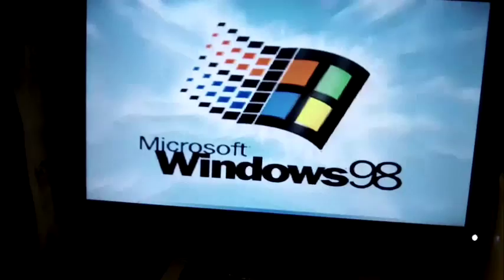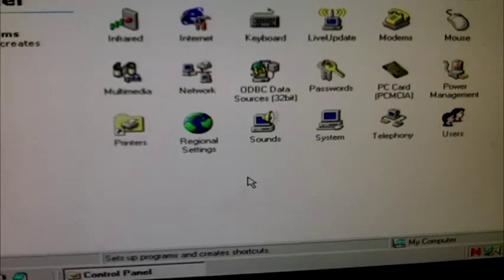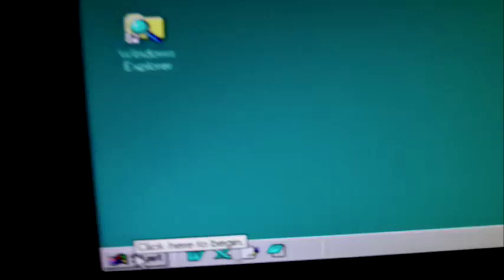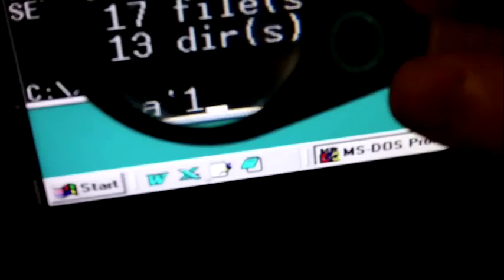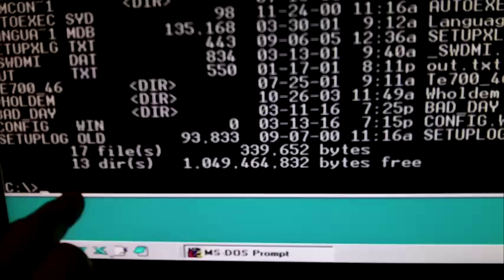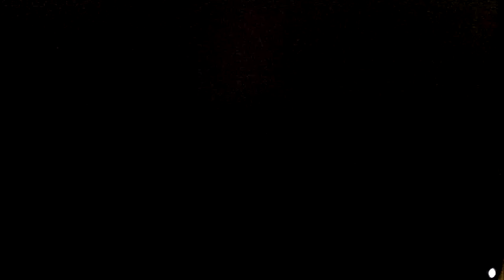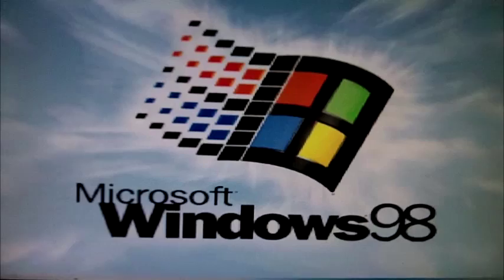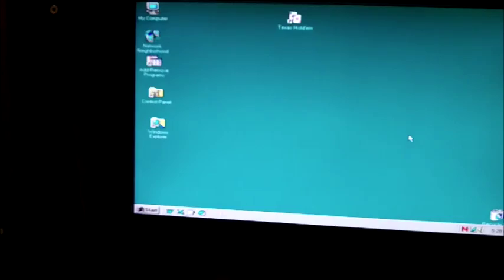Screwing Around With MS DOS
My first attempt at SONY Movie Studio 13.
I am trying to get rid of NORTON in DOS, add/remove programs did not work.